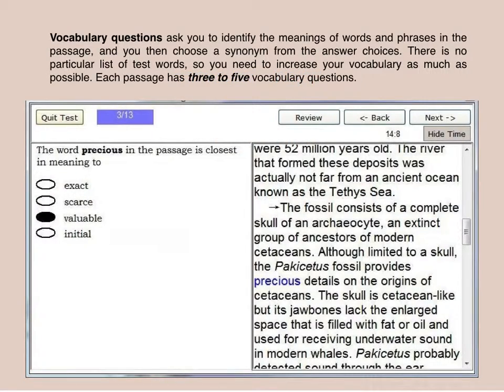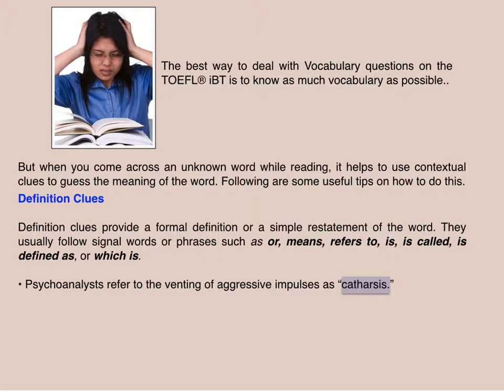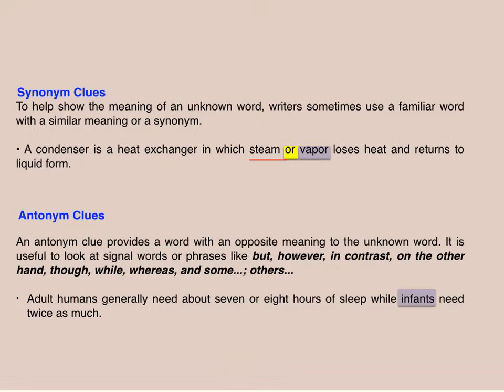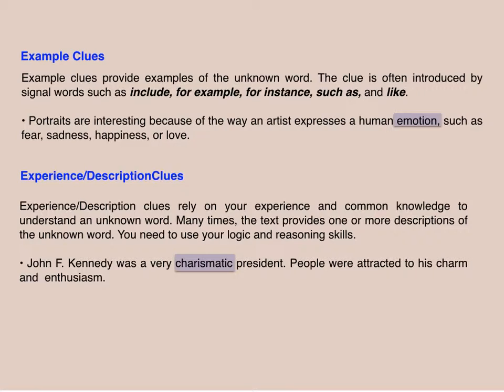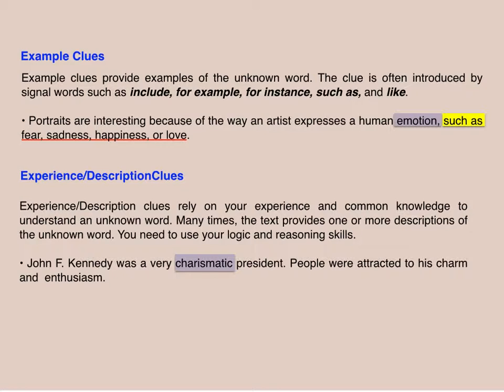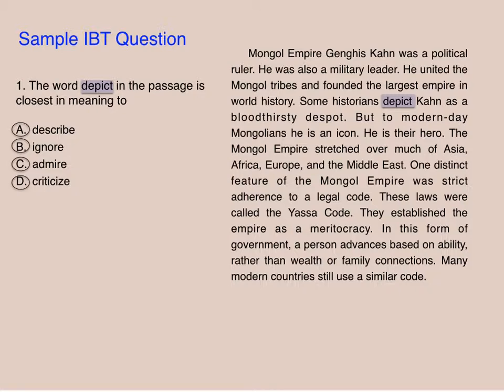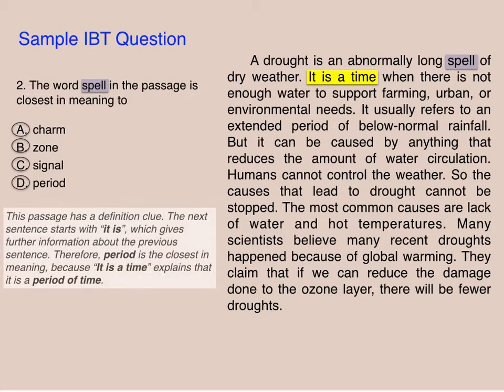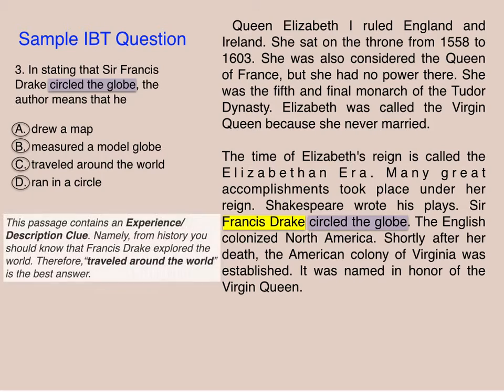TOEFL reading Vocabulary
This class will help you learn how to answer vocabulary questions in the TOEFL reading section.